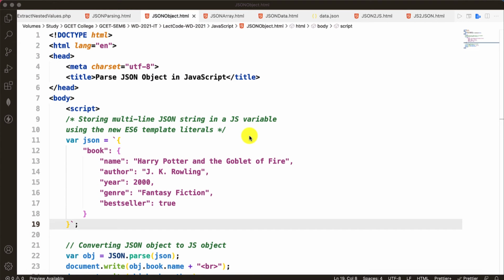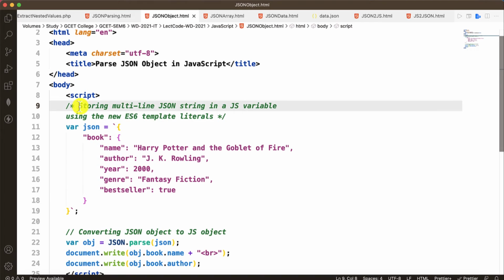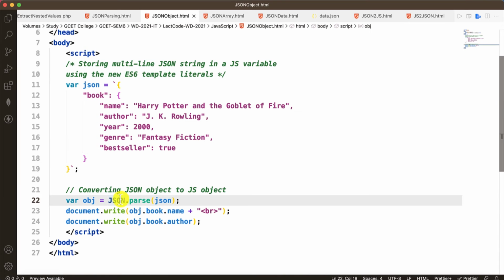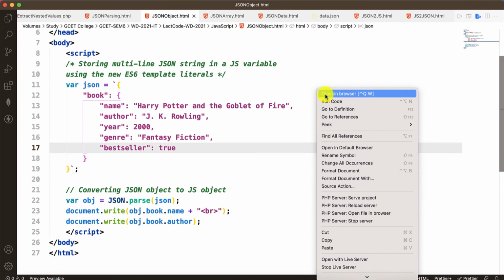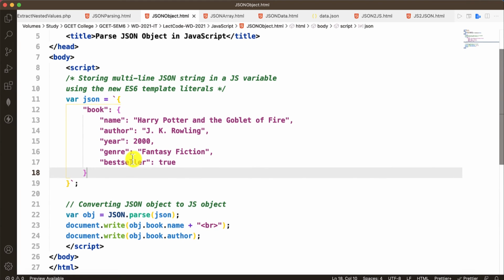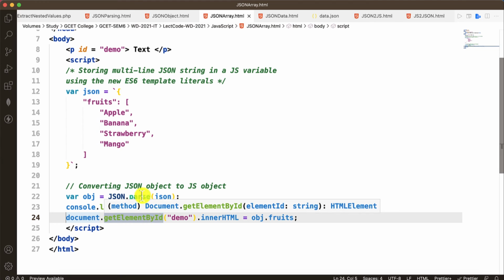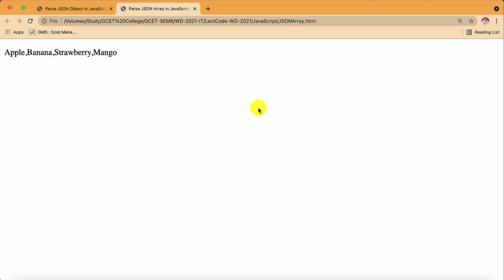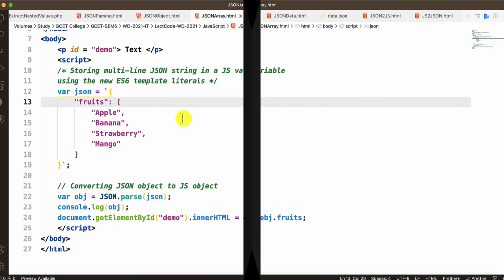Full Stack Web Development- Lecture 33- JSON Tutorial- JSON Object & Array creation with Example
web development
web developer
website development
html course
web development training
Mean stack
Mean stack
web development
front-end development
back-end development
elective course
IIS server
external CSS
internal CSS
inline CSS
Arrow function
function expression